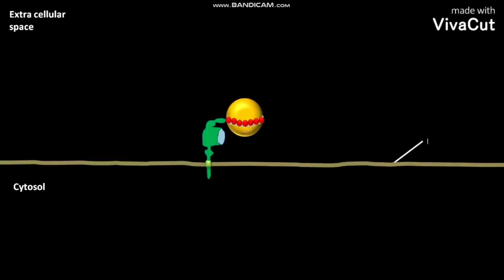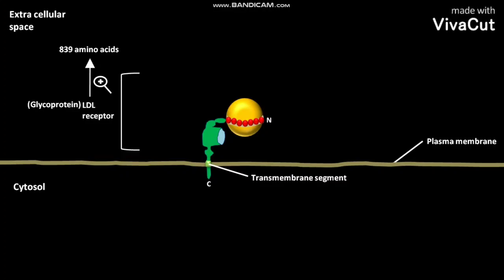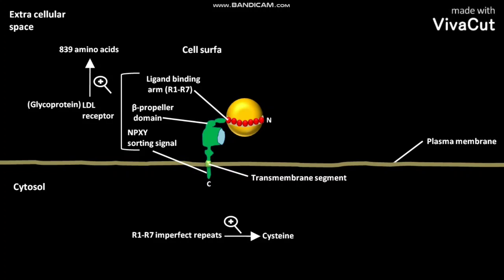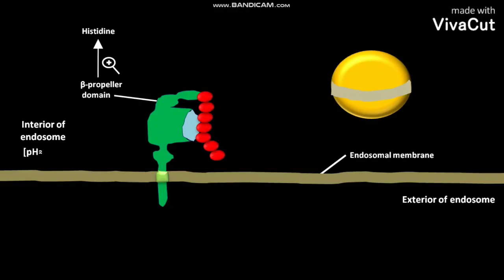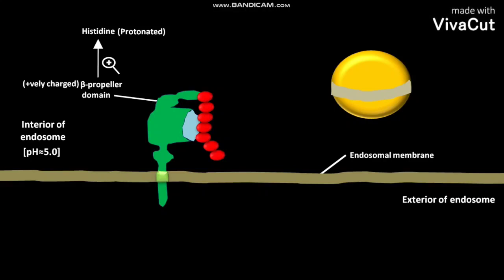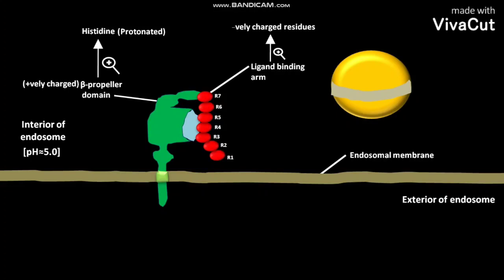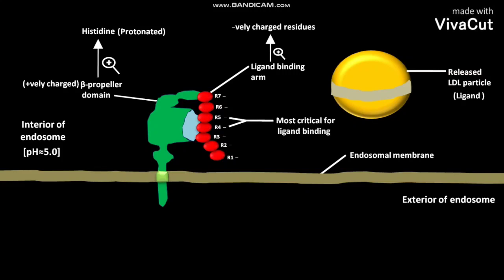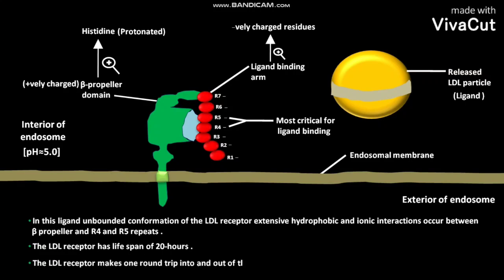Model for pH dependent binding of LDL particles by the LDL receptor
In this video we have discussed about model for pH dependent binding of LDL particles by the LDL receptor .